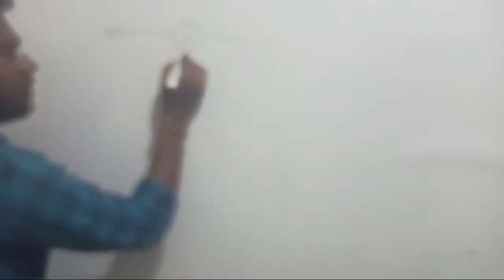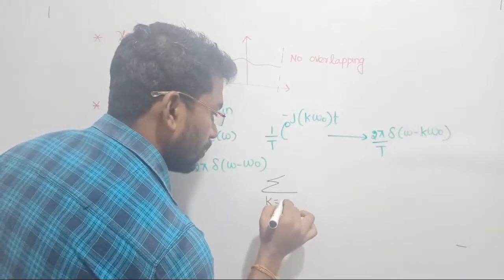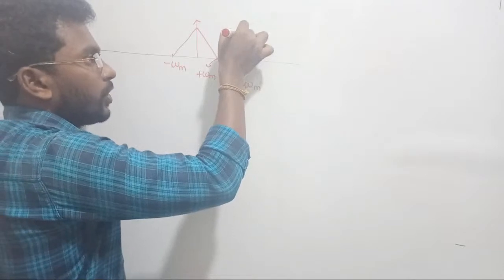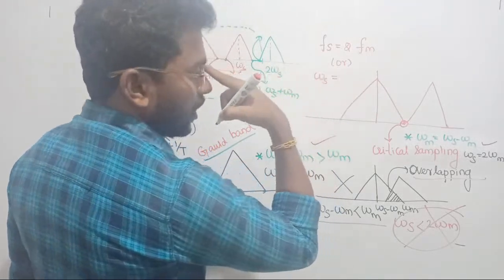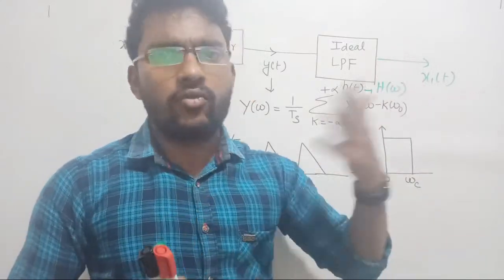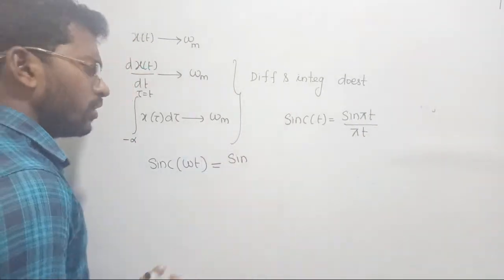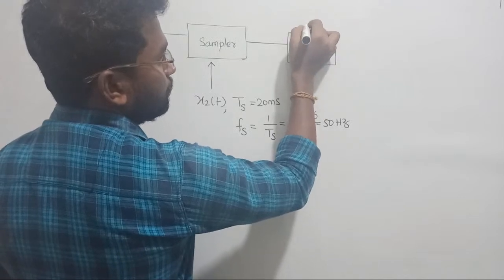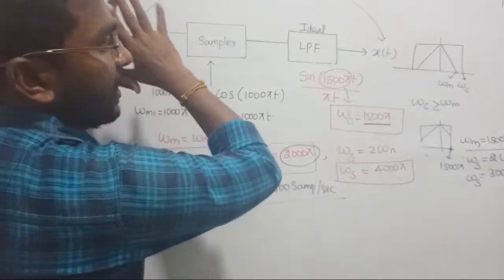SAMPLING THEOREM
Hey friends, stop playing games, start and show your potential.
Hardly prepare for TNEB/TRB/GATE only for next few months.
First change your mind with positive affirmation.
See why there is no big achievements only from tamil nadu , you're mind set is the only reason.
Use these lock down period effectively and please, strongly believe that you are going to do something.
Hey friends here you can join to enhance your core knowledge.
the best lecture for electrical engineering competitive exams (tneb/trb/gate/barc/isro/rrb/drdo/ies/ekt)